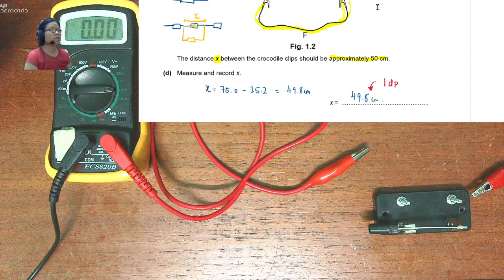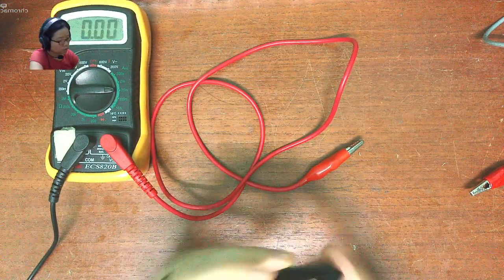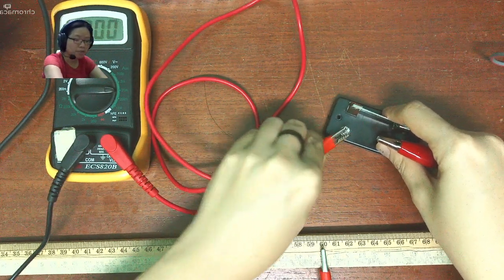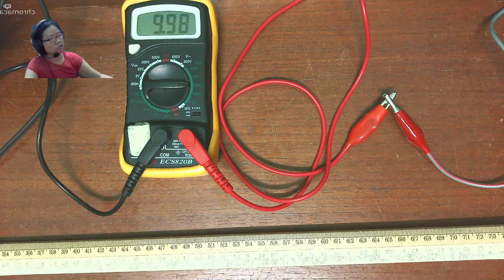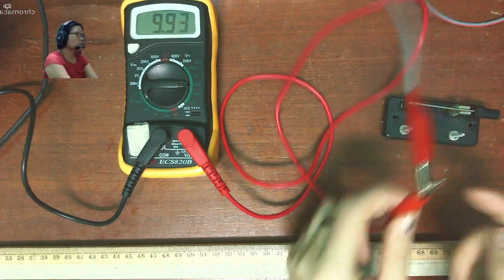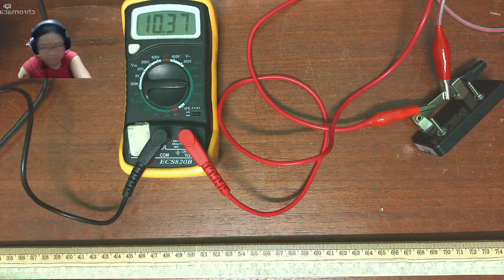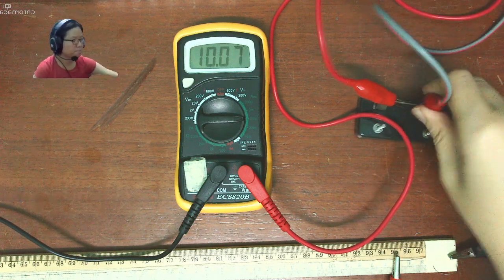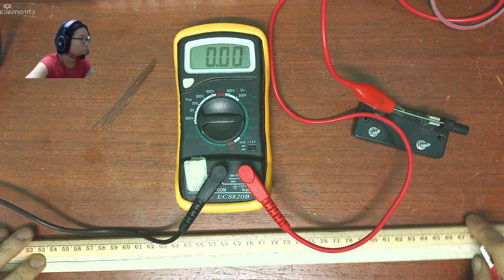MJ14 P33 Q1 (2/2) Data: Varying Resistance, Measuring Current | AS Practical Paper 3 | CAIE Physics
9702/33/M/J/14: In this experiment, you will investigate how the current in a circuit varies as the resistance of the circuit is changed. Make sure to watch the previous instructional video!

9702_s14_qp33